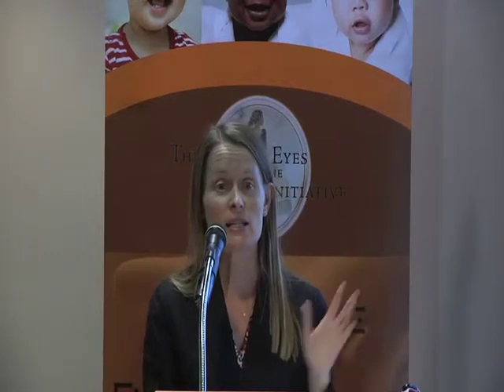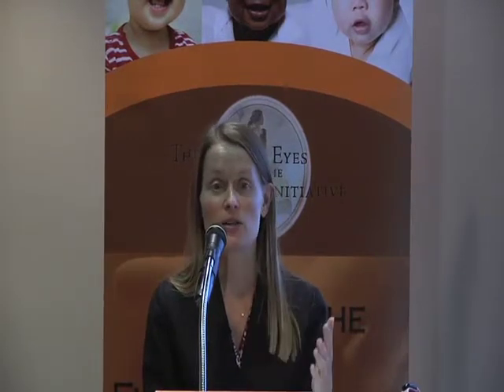2011 Lecture Series - Immigration Issues in Juvenile Court - Part 1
Description: An all-day seminar led by UCLA Law Faculty Kristen Jackson addressing immigration issues for children in juvenile court. It covered the basics of immigration law and focus on forms of relief including Special Immigration Juvenile Status (SIJS). The intersection of juvenile delinquency and immigration was also covered, as was local and national immigration resources.

Trainer: Kristen Jackson is a Senior Staff Attorney in the Immigrants' Rights Project of Los Angeles-based non-profit Public Counsel. She represents abused, abandoned and neglected children eligible for Special Immigrant Juvenile Status in the delinquency, dependency, probate and adoption systems - before state courts, the immigration service, immigration courts and federal appellate courts. Kristen provides nationwide trainings and technical assistance on children's immigration issues with a focus on SIJS. She co-teaches UCLA School of Law's Immigration Law Clinic and recently co-authored Special Immigrant Juvenile Status and Other Immigration Options for Children and Youth with the Immigrant Legal Resource Center. She serves as an Asylum Liaison for the Southern California Chapter of the American Immigration Lawyers Association. Before joining Public Counsel, Kristen clerked on the United States Court of Appeals for the Ninth Circuit. She received her J.D. from Yale Law School, where she was a student director of the Advocacy for Parents and Children Clinic.

This live training was held May 3 in Grand Island and May 4 in Ashland.